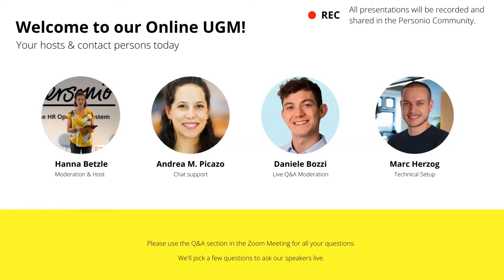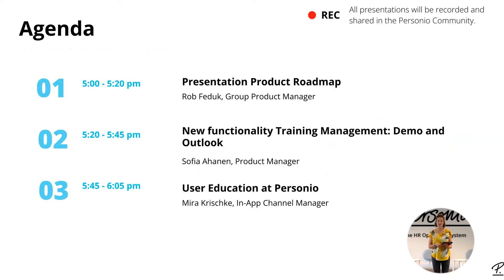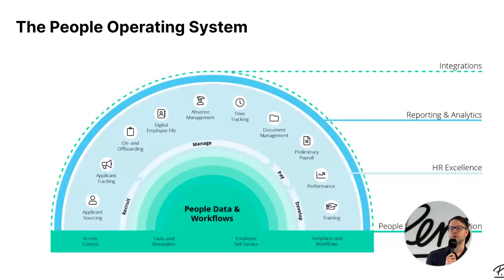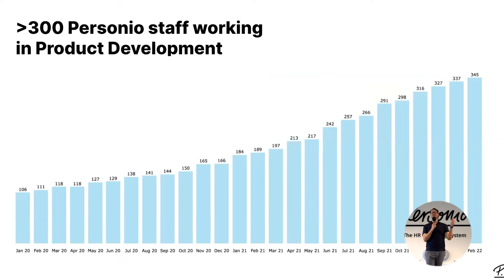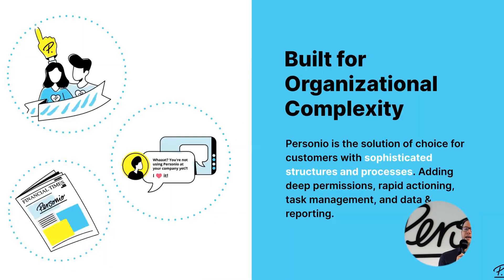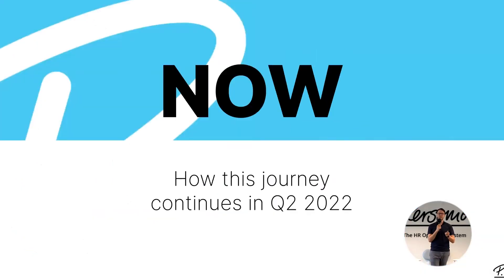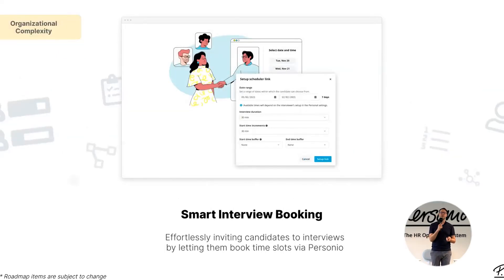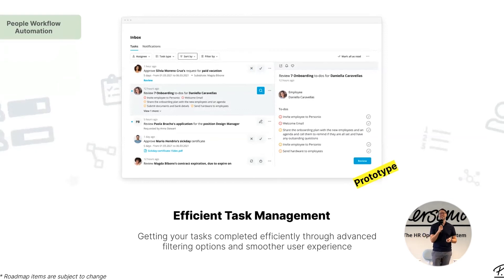Personio Product Roadmap Q2 2022 - User Group Meeting April 2022 - English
Rob Feduk, Group Product Manager, presents the Personio Product Roadmap for Q2. You will learn which features we will release.